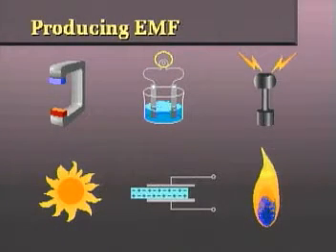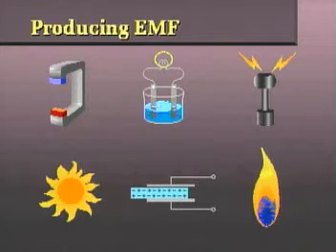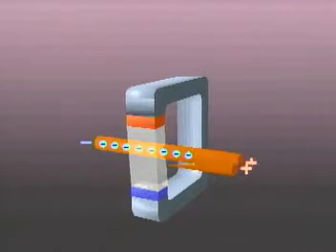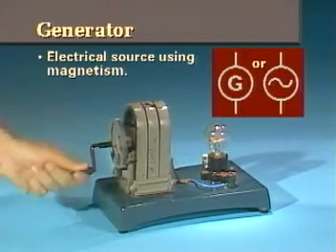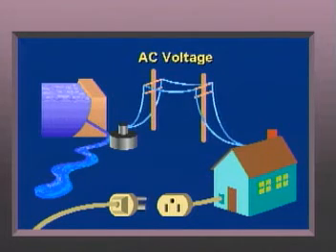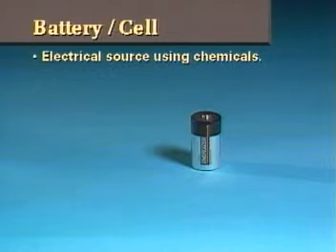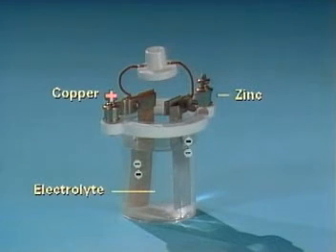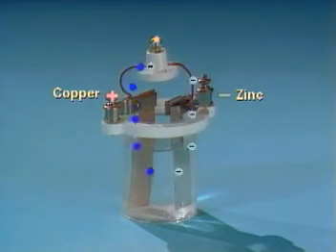DC Electronics Theory Lesson 3 Segment 3A - Producing EMF or Voltage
DC Electronics Module 3 Theory Lesson 3 Segment 3A  DCT3S3A.MPG